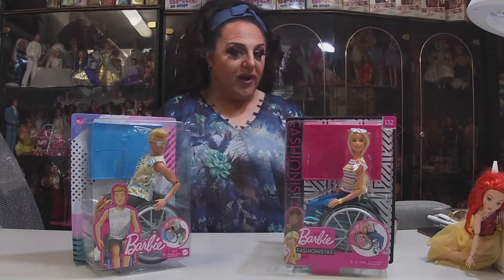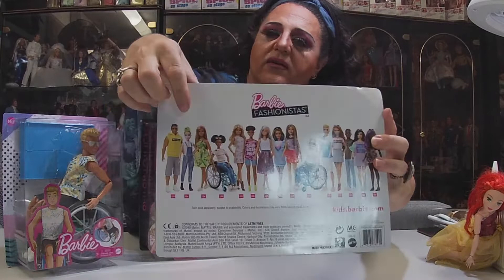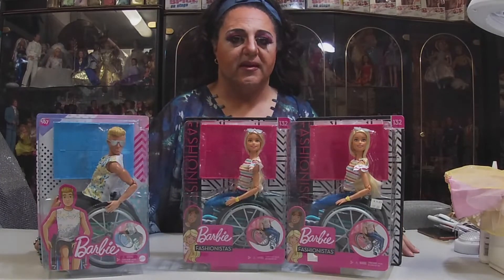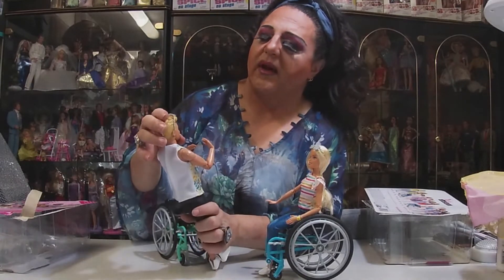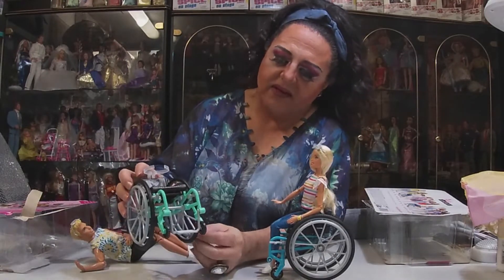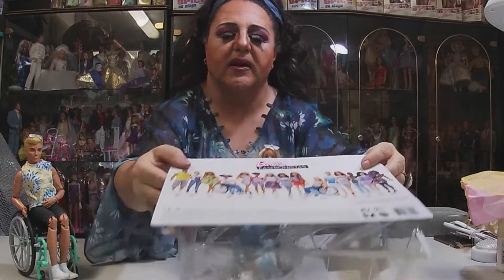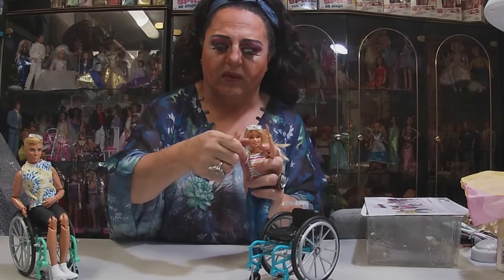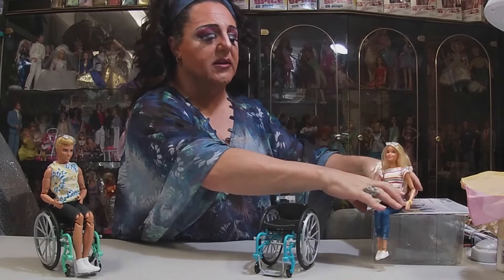Episode 35 Made to Move Fashionista Ken & Barbie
Episode 35 Unboxing Made to Move Barbie & Ken